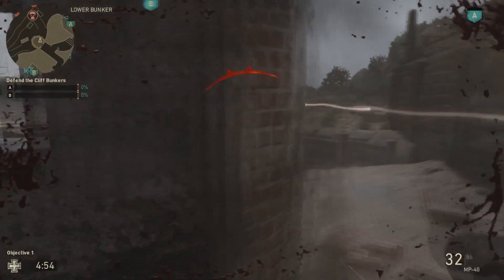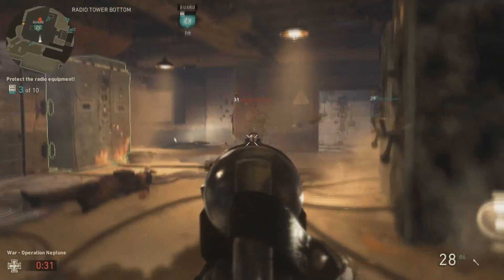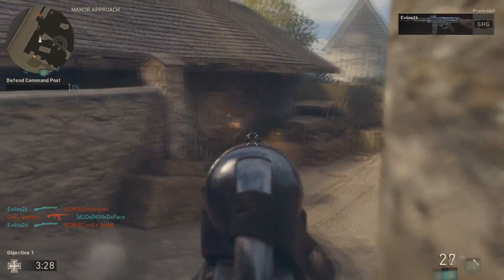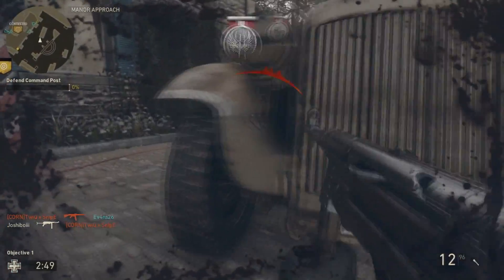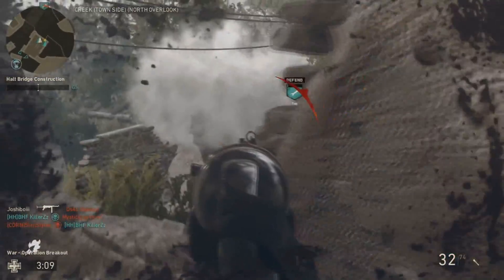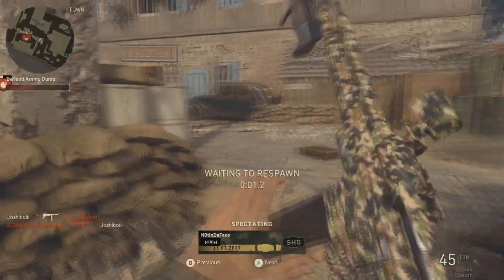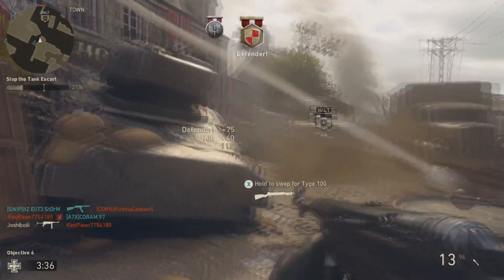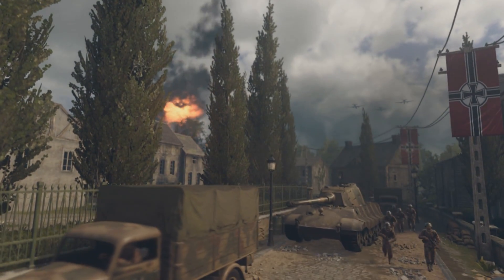THE BEST-LOOKING WEAPON IN THE GAME?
Video By Leandro

Prodigy- Epic Into Maker !
Please Tell us what you like in the comments.
Video Edited By Josh Using Elgato software and Vegas Pro 13

We Are 3 Youtubers who work hard to make videos around
an extremely busy lifestyle, We hope you understand on the
days we dont upload. Thank You.
-Craig -Josh -Leandro (CJL GAMING INC.)